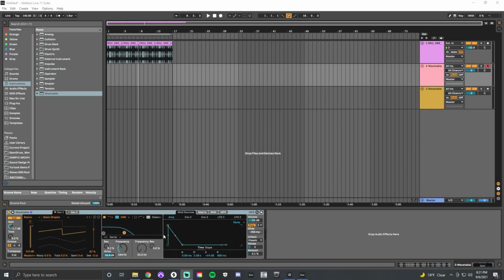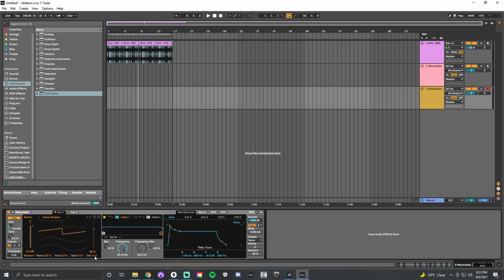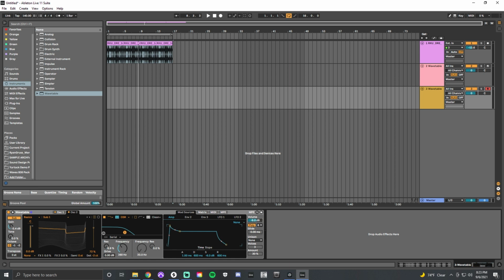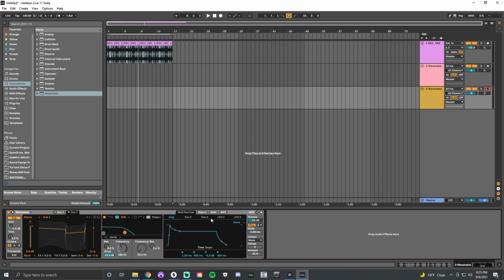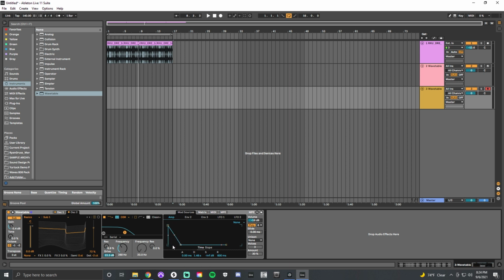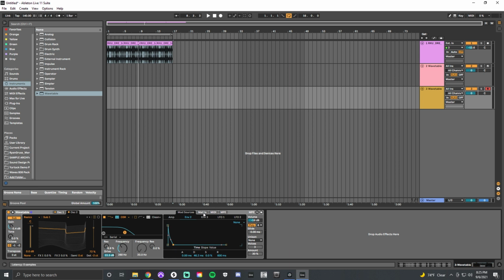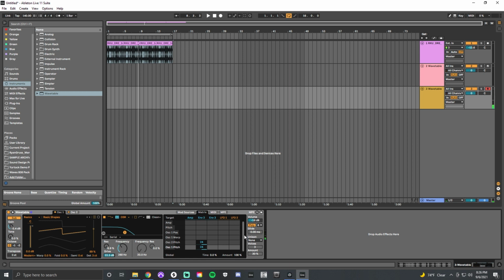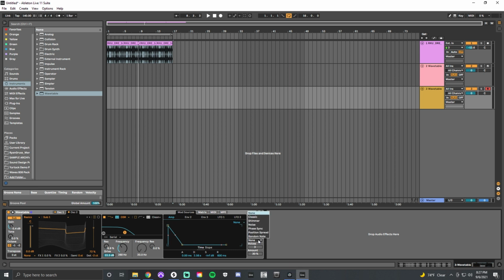Ableton Wavetable: 808 Bass Tutorial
This Ableton Wavetable tutorial covers 808 Bass sound design and sub bass sound design. Making Ableton Wavetable presets for your own music productions is a fun process once you learn how to create synth presets with Ableton's Wavetable synth.

808 bass sounds are a huge part of hip hop, pop and RnB music, and this music production tutorial will show you how easy it is to create your own sounds with Ableton Wavetable.

0:00 Intro
0:51 Best Oscillators for 808 Bass
2:38 Using LoPass Filter
3:29 Using Envelopes to Create 808 Bass
4:47 Using Wavetable's Mod Matrix
6:32 Few Extra Steps